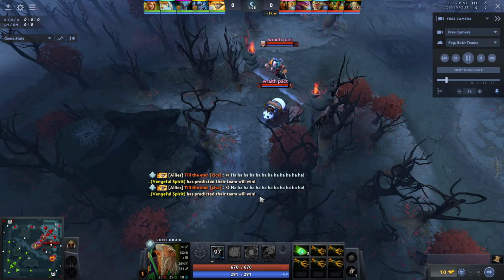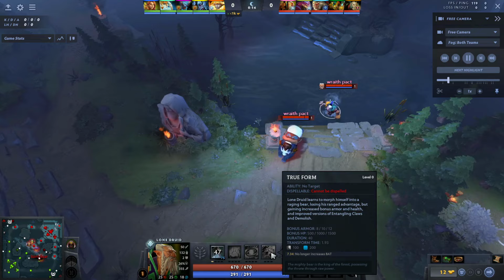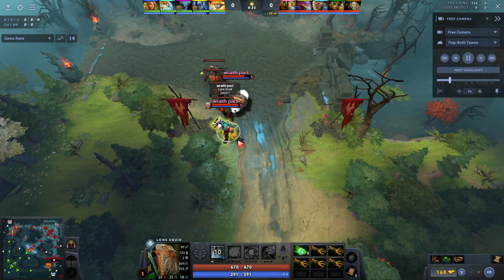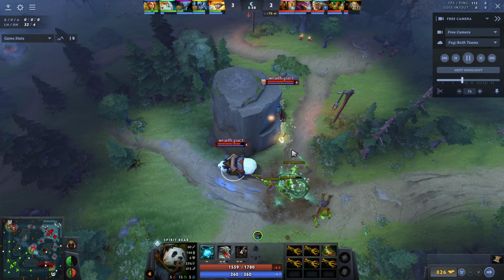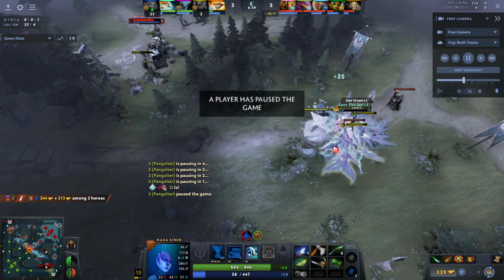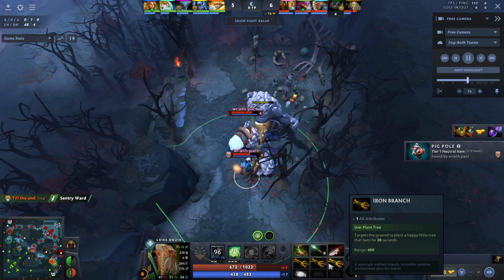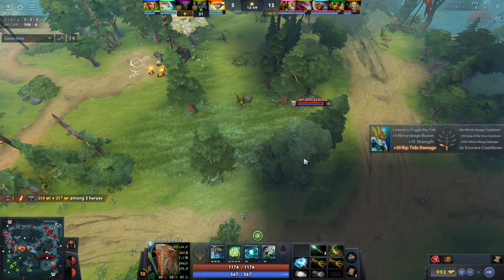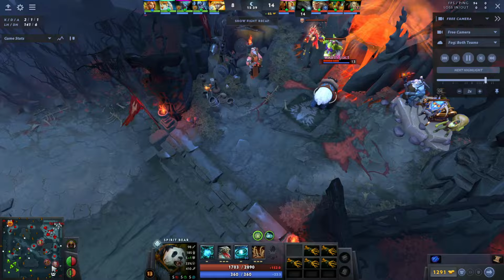Ranged Lone Druid in 7.34 (ft. 33)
Many new paths have opened up for Lone Druid in 7.34 and one of these is the ranged LD build, i.e. a build where we build items on the druid, not the bear. In this video we'll look over 33's shoulders and talk about what makes this playstyle work.

I stream here on YouTube, so you can watch me play DotA and get your replays analysed on Wednesday and Friday at 8 PM CE(S)T. On Sunday at 4 PM CE(S)T I stream other games.
In addition to these regular streams, I also sometimes stream at irregular times.